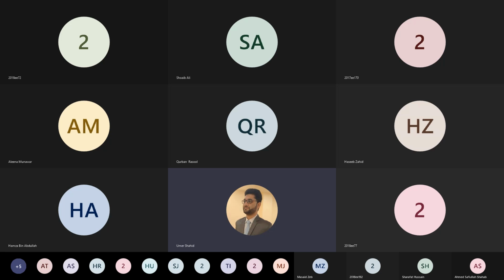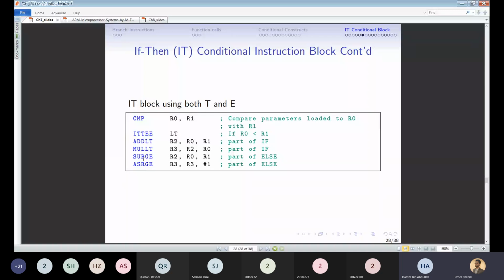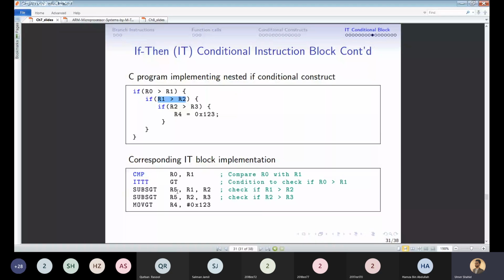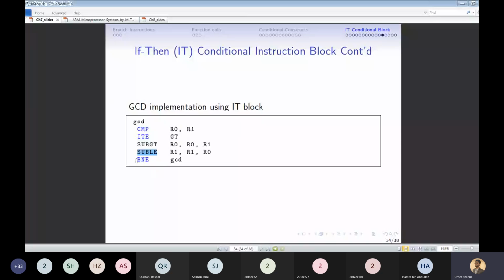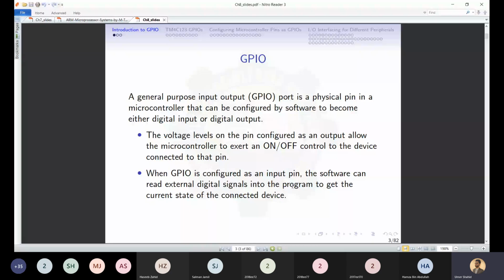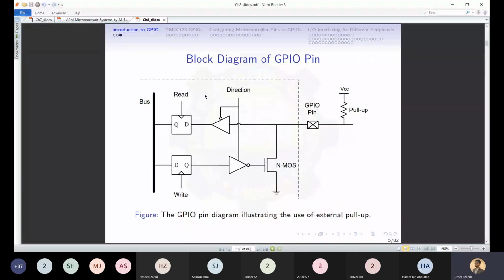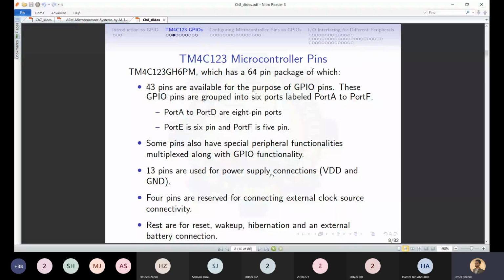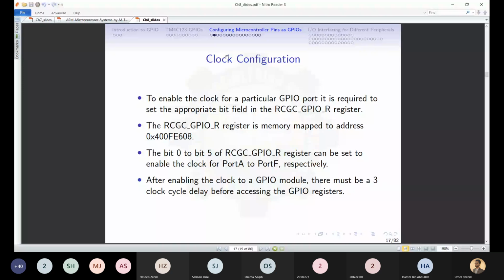Ch_8_Lec _1